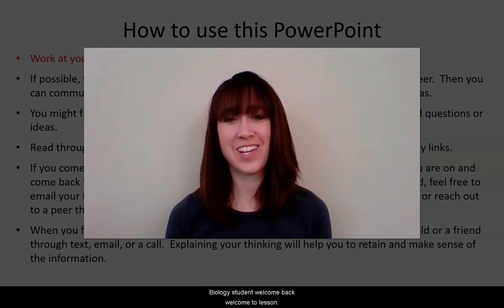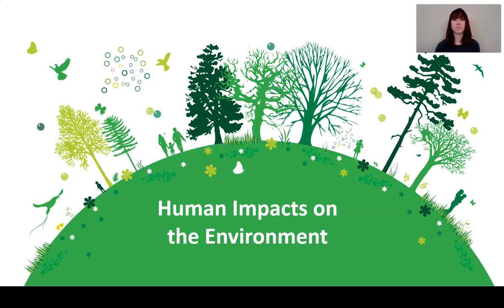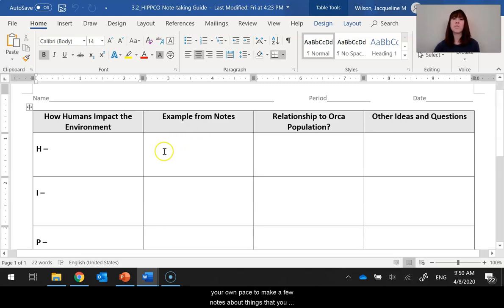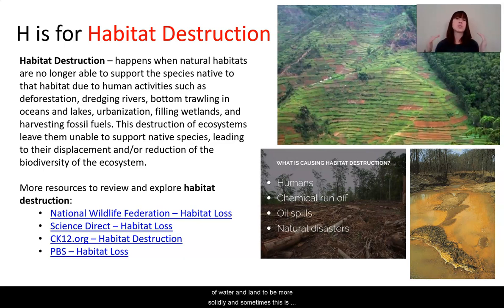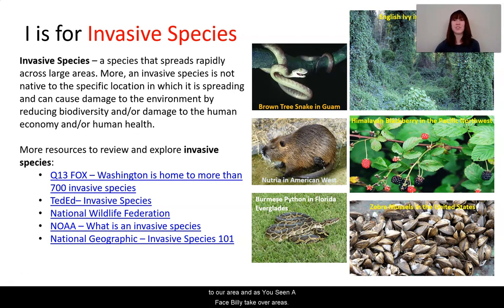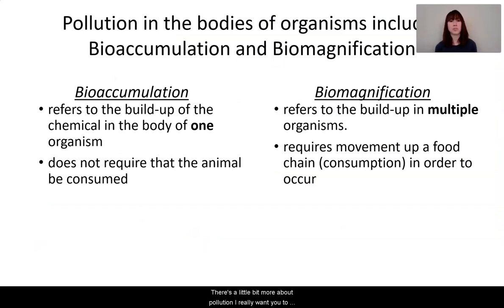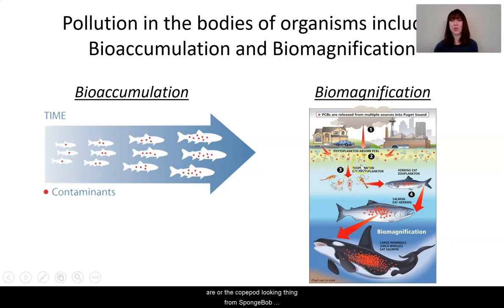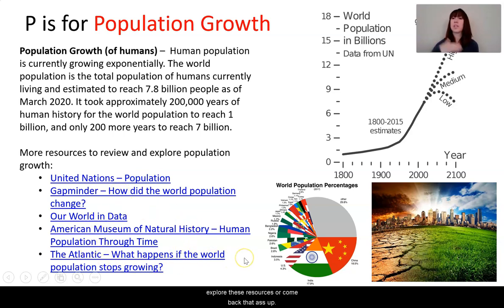BIO B: Population Ecology, Lesson 3.2